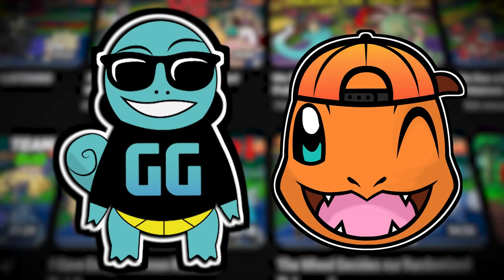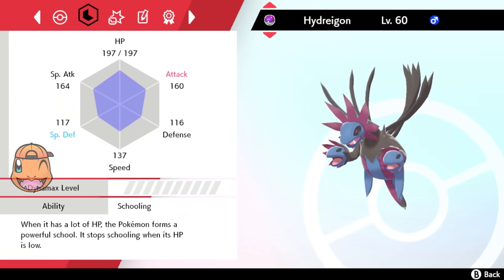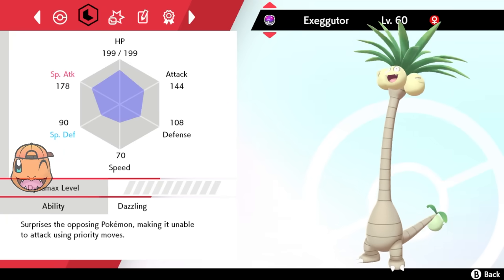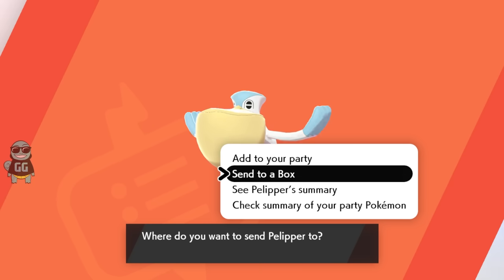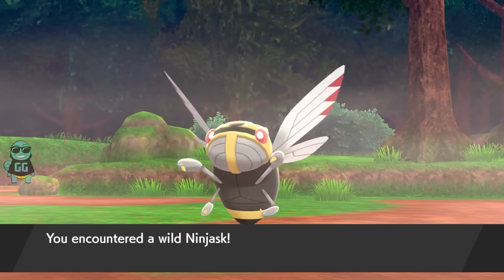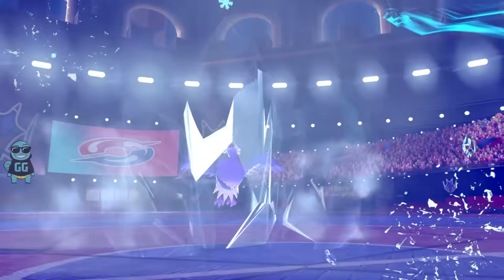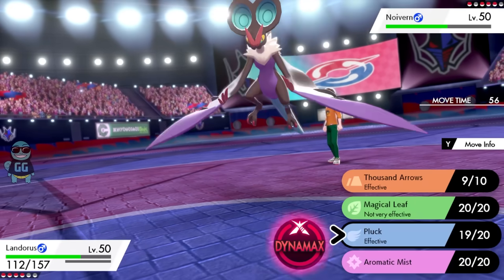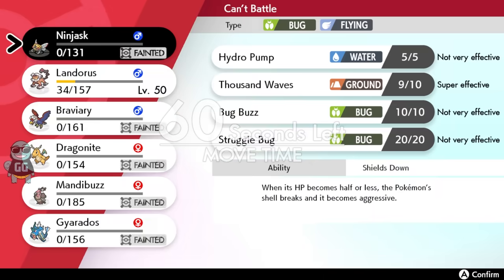We Only Catch Dragon or Flying Type Pokemon... Then We FIGHT!